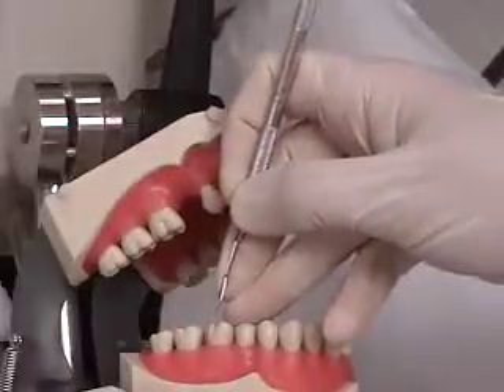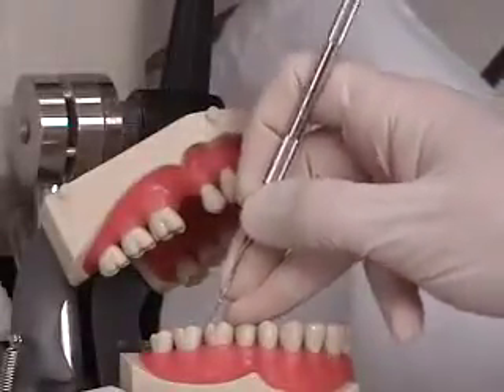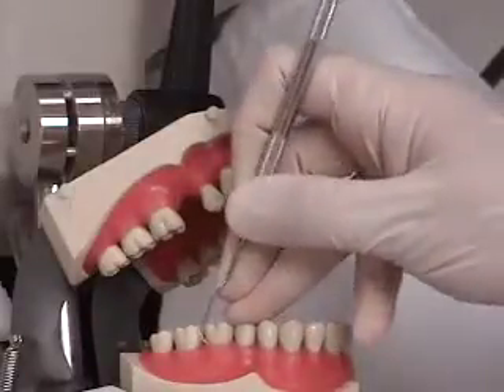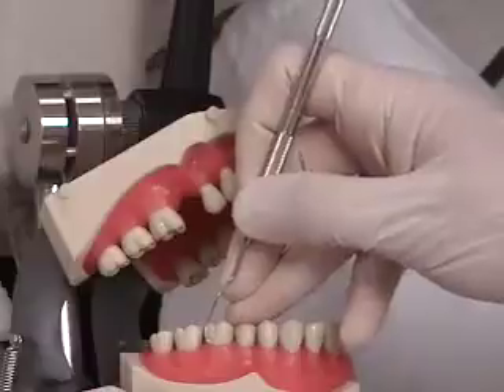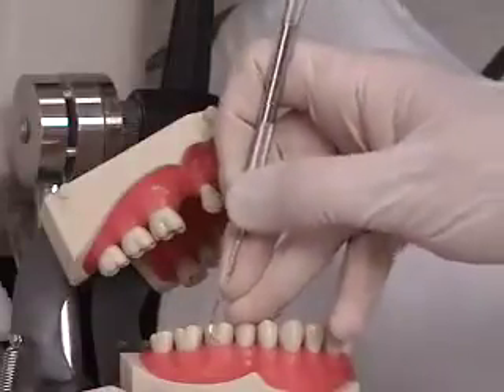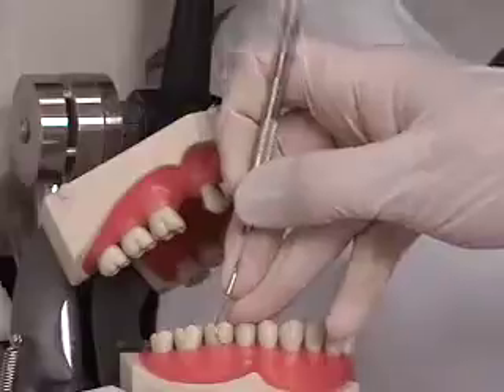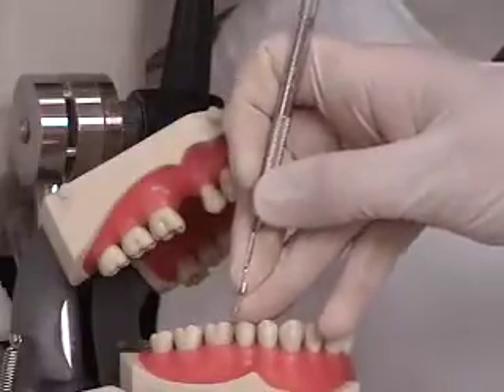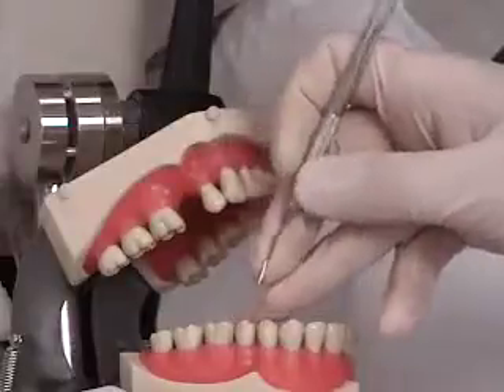06Video EXD11 12WristRock1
WristRock1 By Laura Manning-Lee